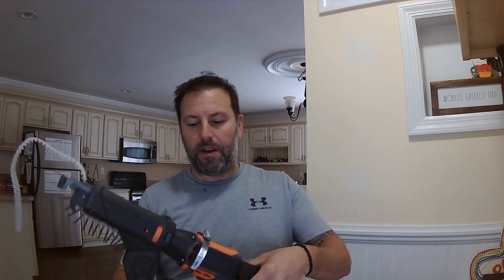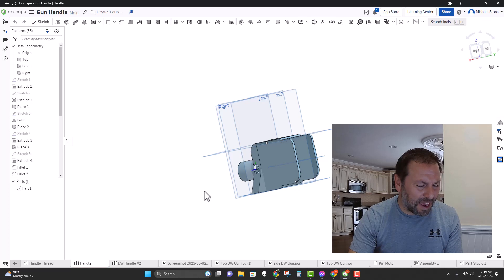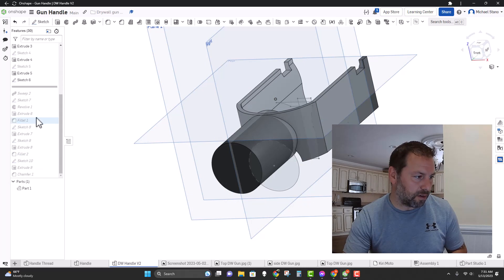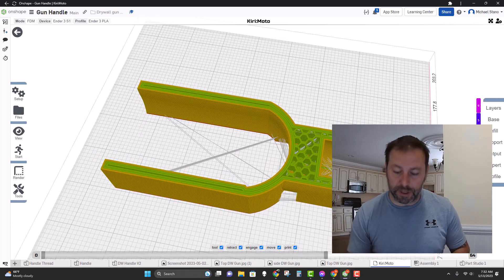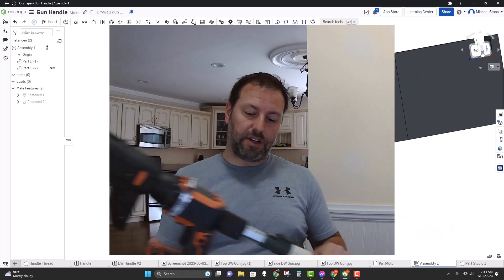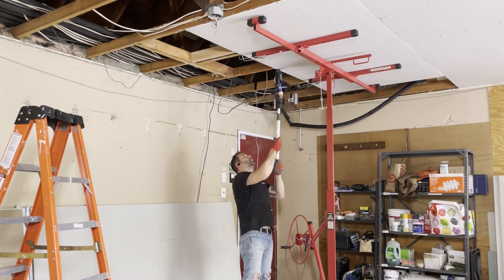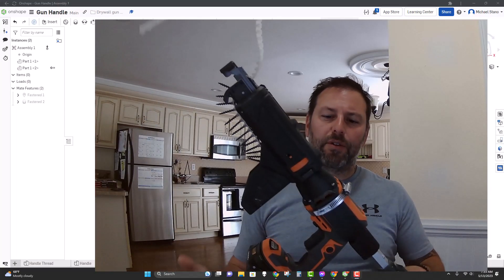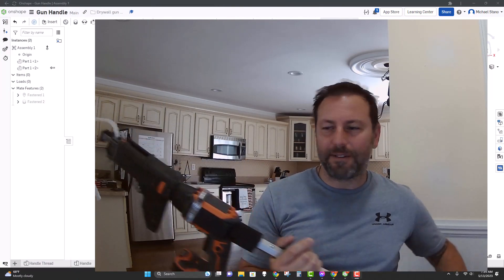DBD Drywall Gun Extension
Here we model, print, test the DBD Drywall Gun Extension! Too cheap to buy one online, and too lazy  to use a step ladder to screw in some sheetrock overhead, so here's what I did! Check it out.

Onshape was used with Kiri Moto to print, and the Wooster Extension pole used to connect to the Ridgid Drywall gun. Enjoy.

Ridgid Drywall Gun
Wooster Extension Pole
Senco Collated Screws